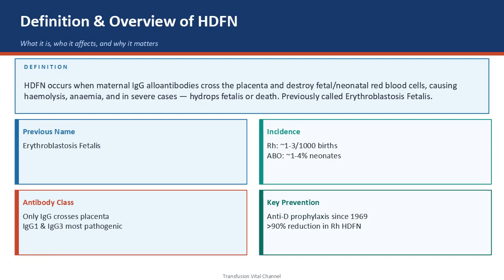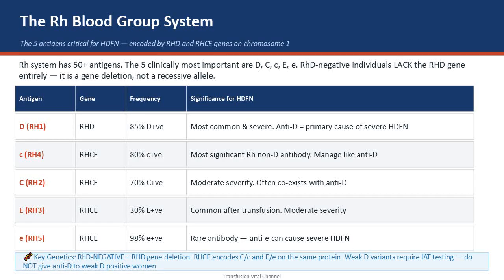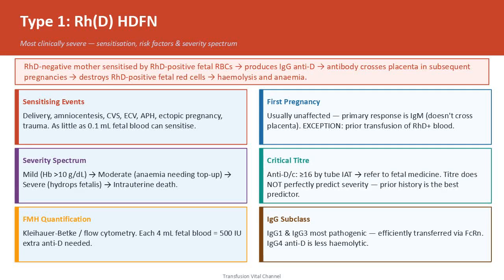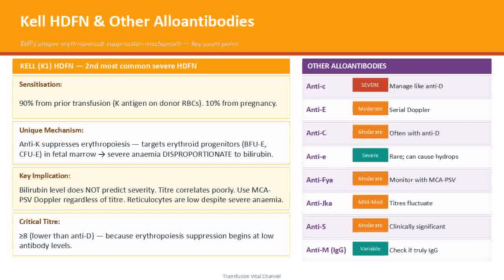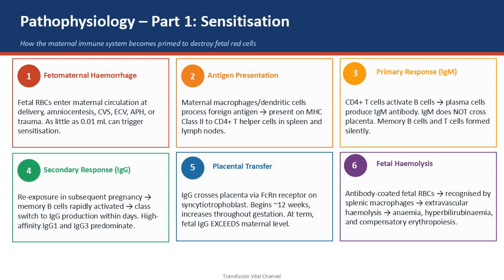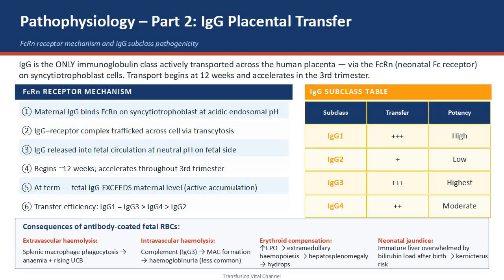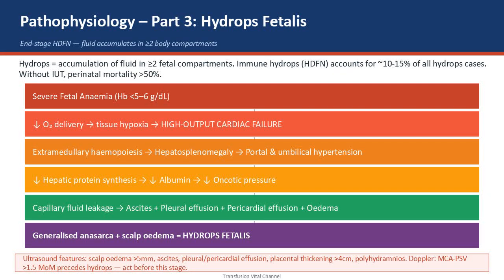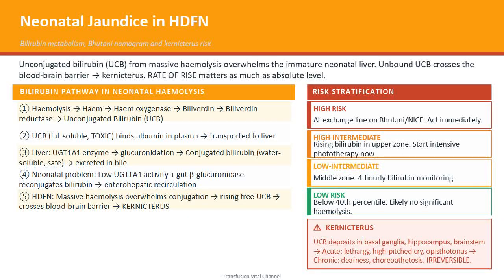HDFN -Part 1 | Introduction & Pathophysiology of Hemolytic Disease of the Fetus and Newborn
In this video, we explore the Introduction and Pathophysiology of Hemolytic Disease of the Fetus and Newborn (HDFN), a clinically significant condition caused by maternal antibodies crossing the placenta and destroying fetal red blood cells.

Topics Covered:
• What is HDFN?
• Causes and immunological basis of HDFN
• Rh and ABO incompatibility
• Maternal alloimmunization process
• Mechanism of fetal red cell destruction
• Clinical consequences in the fetus and newborn
• Importance of antenatal screening and prevention

This video is ideal for Medical Laboratory Science students, Blood Bank professionals, Pathology residents, Medical students, and Healthcare practitioners seeking a clear understanding of HDFN.